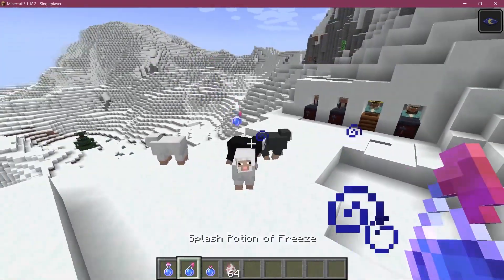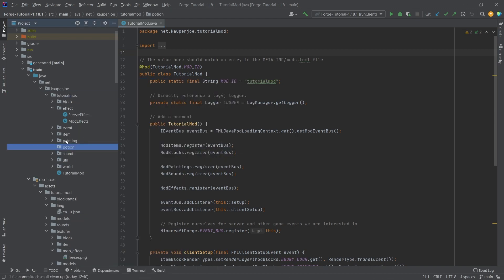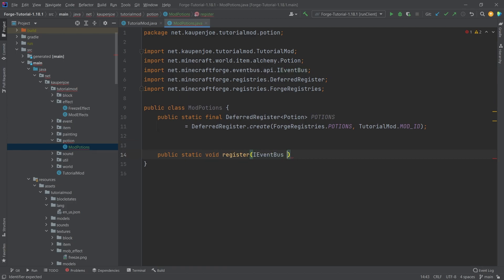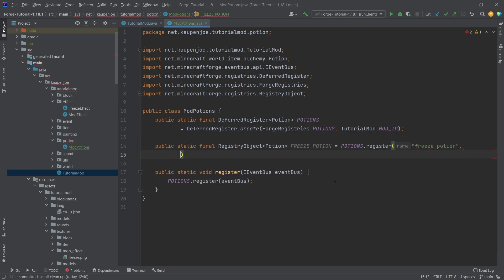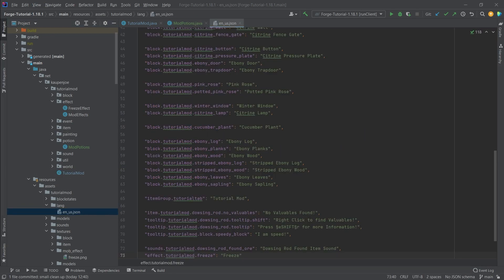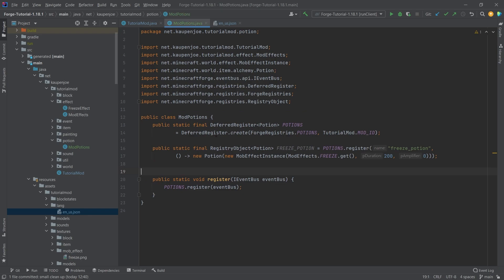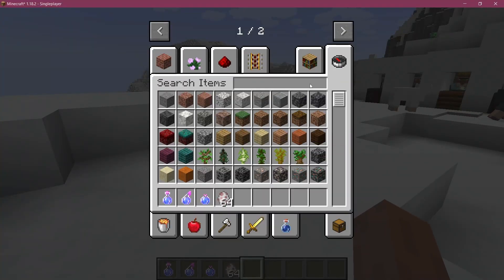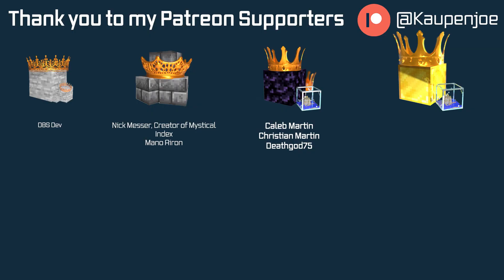Minecraft Modding 1.18.2 with Forge | CUSTOM POTIONS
In this Minecraft Modding Tutorial, we add CUSTOM POTIONS to Minecraft 1.18.2 using Forge.

== MINECRAFT COURSES ==
▶️ Learn Forge Modding with Minecraft 1.18:

== TIMESTAMPS ==
0:00 Intro
0:30 Creating the ModPotion Class
1:22 Registering the Custom Potion
2:14 Adding the Translation
2:47 Demonstration
3:38 Outro